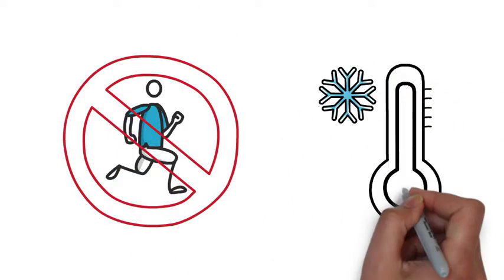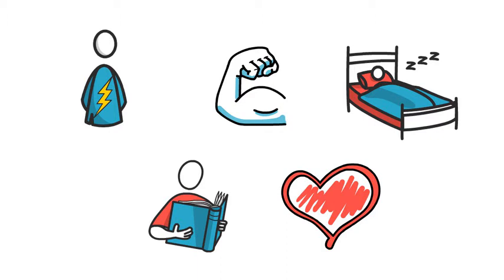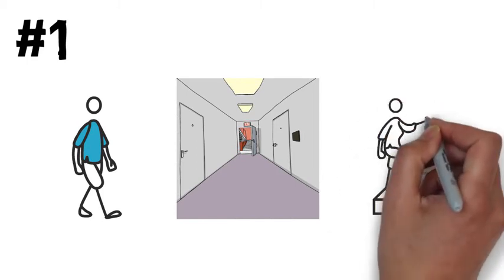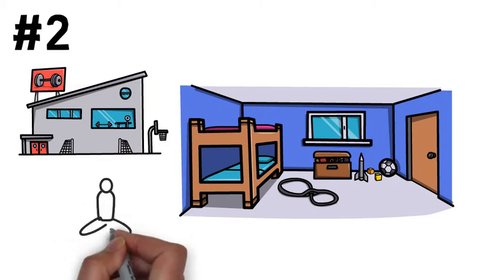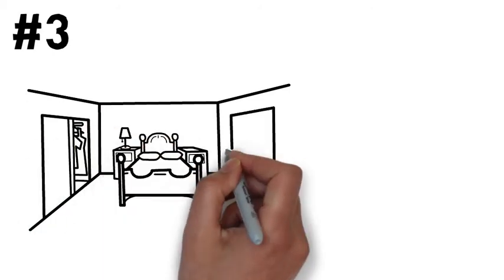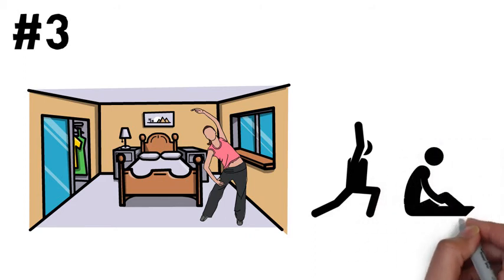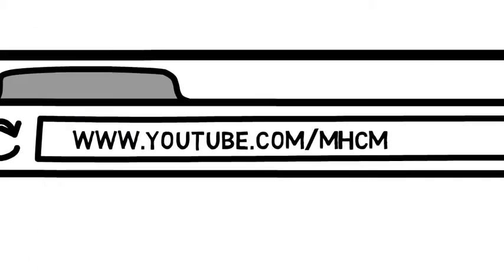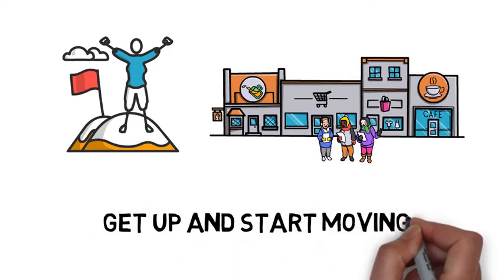At Home Workouts and Activities to Stay Active || Dorm Survival: Winter - Stay Active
At Home Workouts and Activities to Stay Active. Three great tips to stay healthy during the Winter Season while remaining in on campus housing.